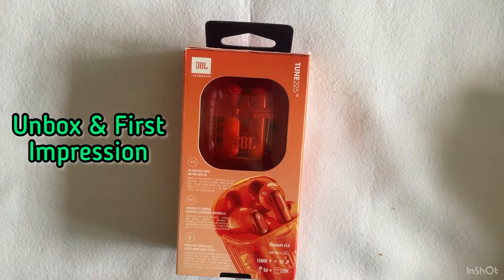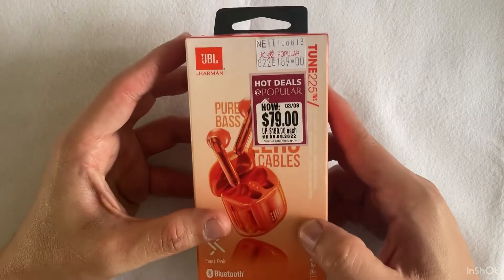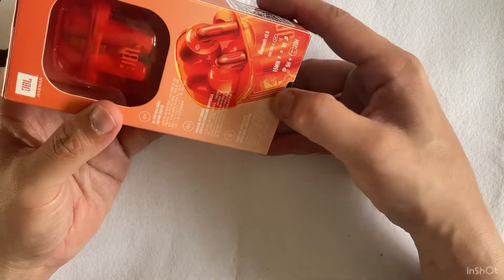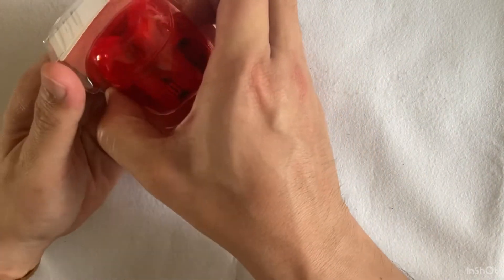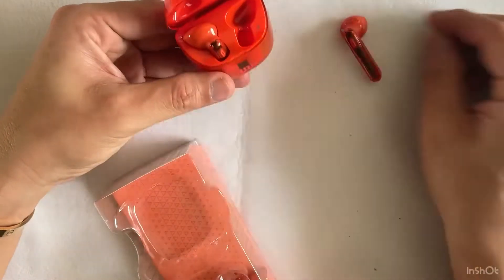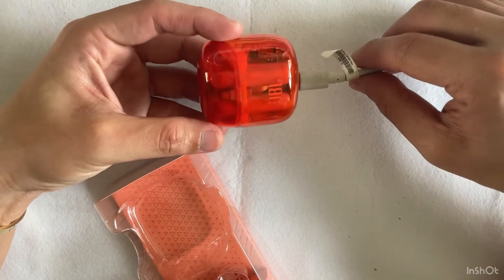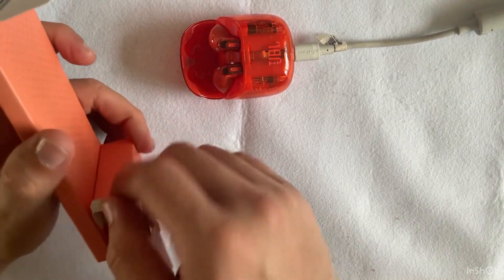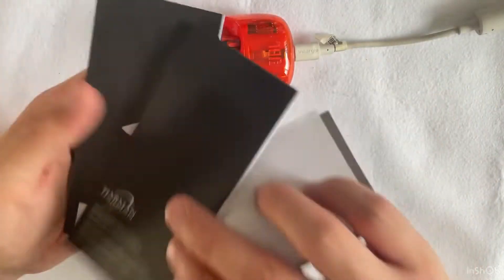Unbox and first impression on JBL Tune 225TWS Ghost Edition earbuds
taken on iPad Pro
edited on Inshot
voice over airpods pro 2 gen

Musician: @iksonmusic